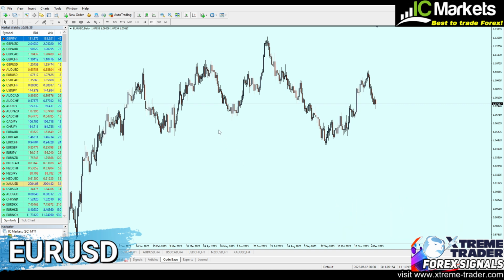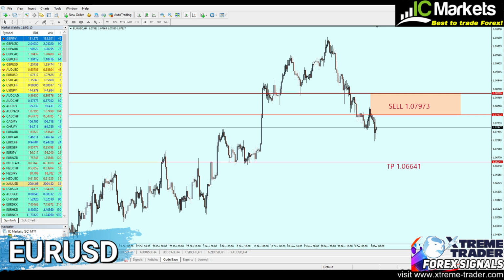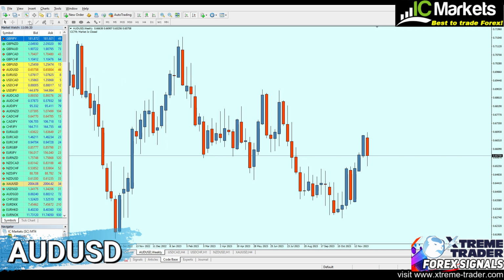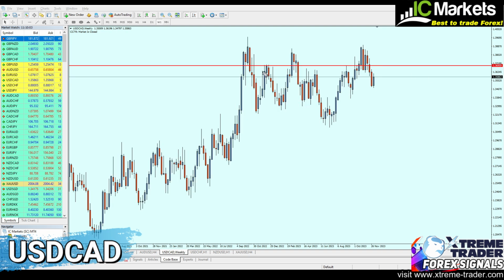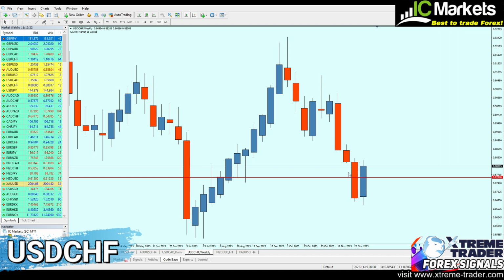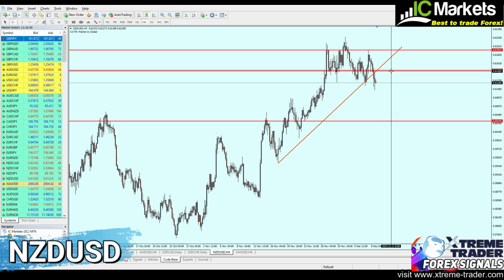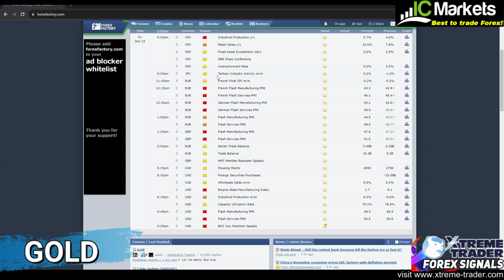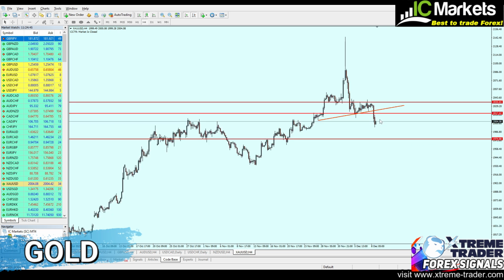🟢Weekly Forex Forecast 11 - 15 December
🟩ICmarkets - Start trading with the best Forex broker in the world, Open account